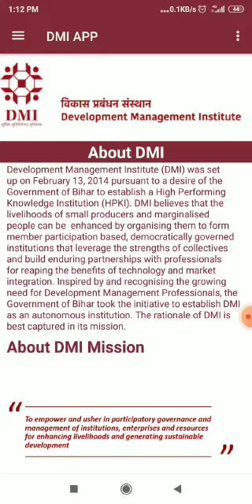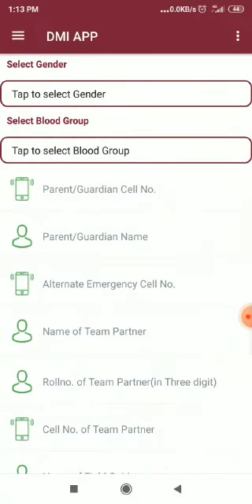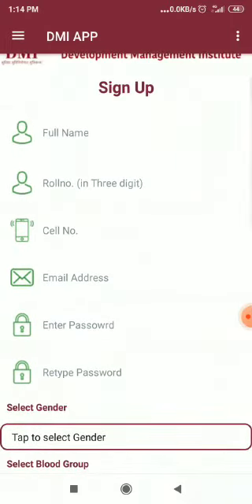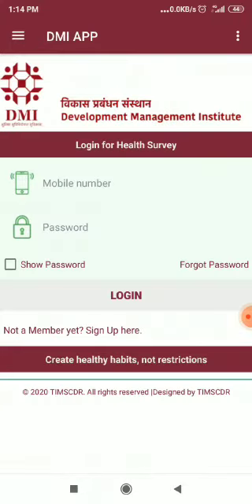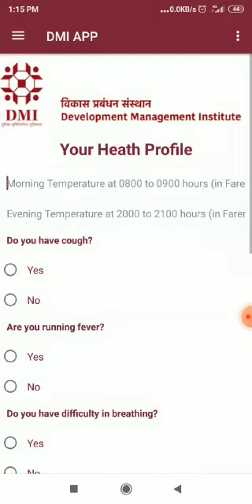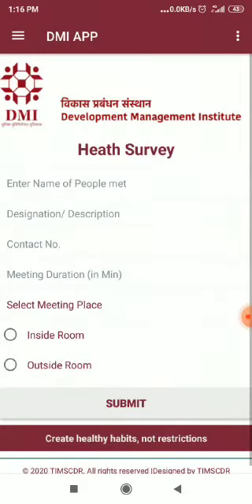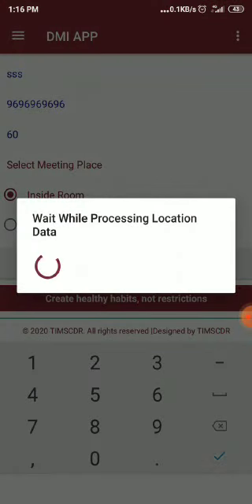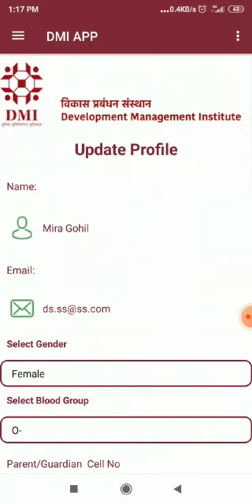How to use DMI APP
Please check this video and learn how to use DMI APP